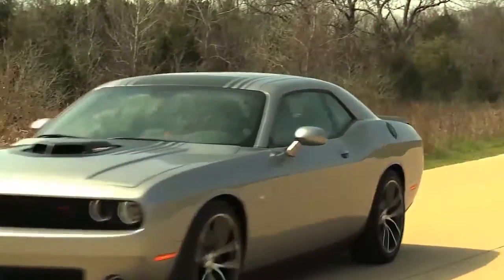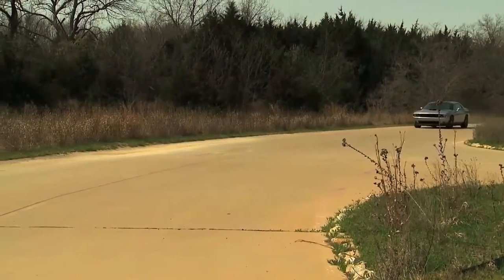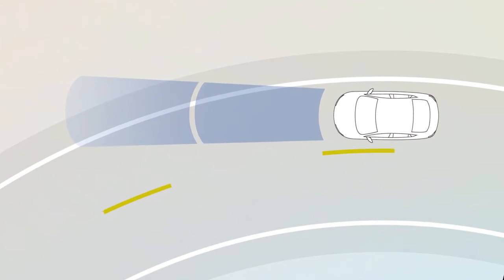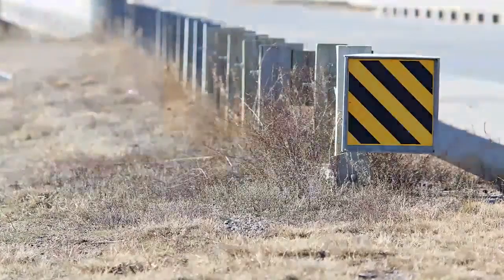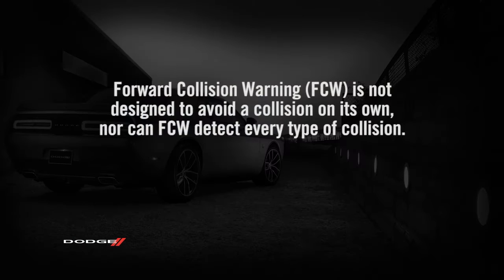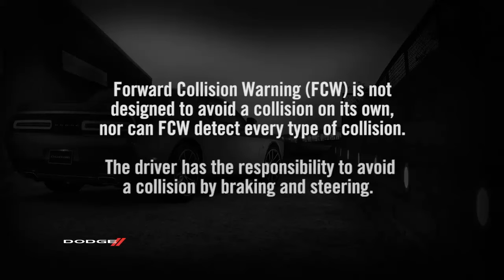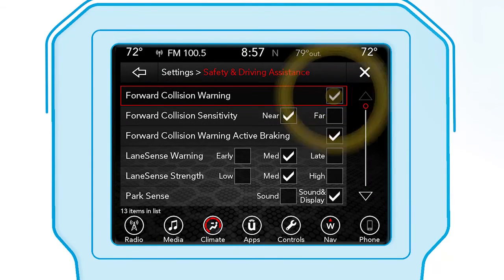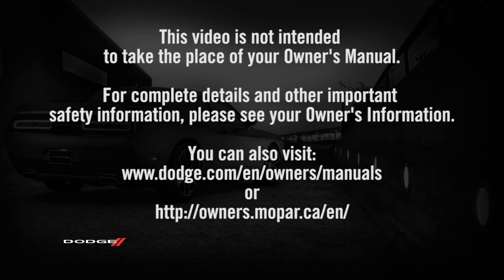Forward Collision Warning-Learn about collision avoidance systems on 2017 Dodge Challenger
This video shows how the 2017 Dodge Challenger's Forward Collision Warning can signal danger of an oncoming collision ahead. The FCW collision avoidance system uses a collision mitigation braking system to help you perform evasive action during a dangerous situation.